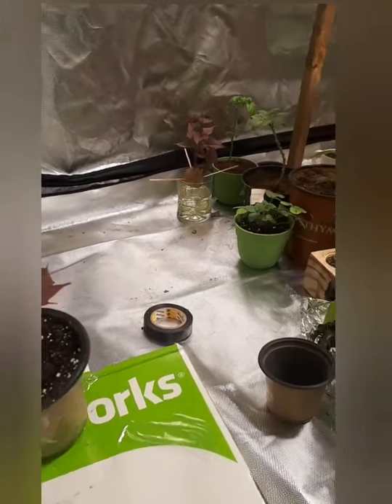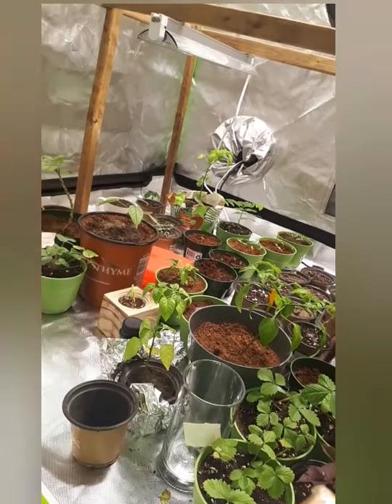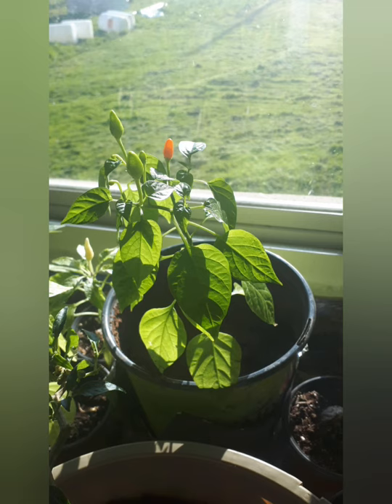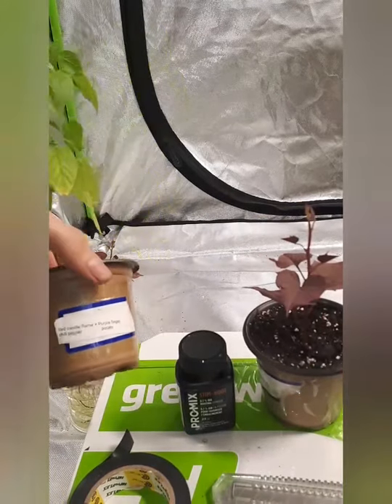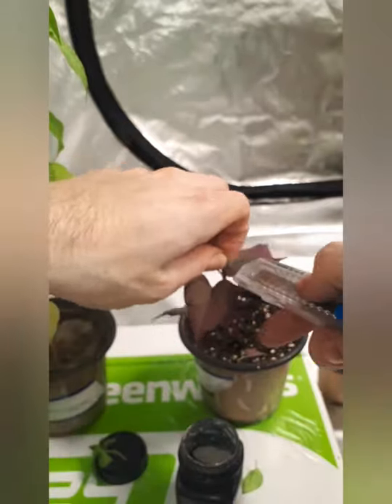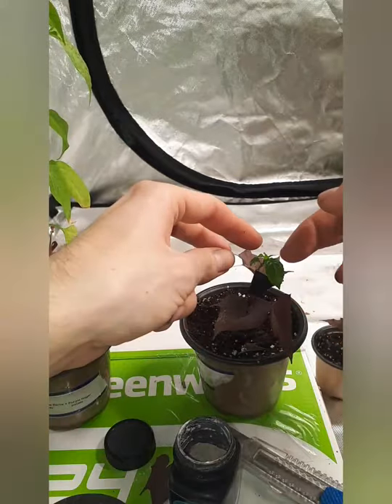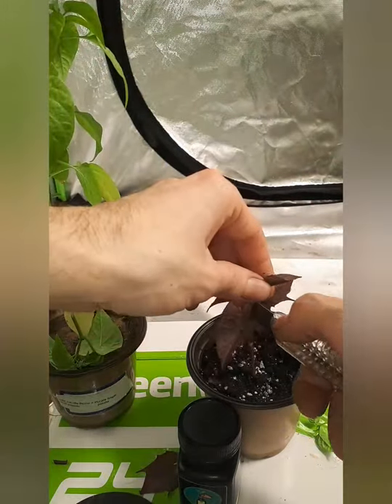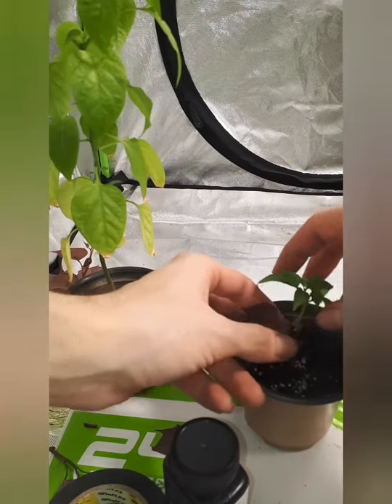Revisiting my chilli-sweet potato Graft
in this video i revisit   my  partially successful  graft  between  chilli pepper  and sweet potato ,  and hopefully get  good results.

 i also left a little something for the people on mewe.